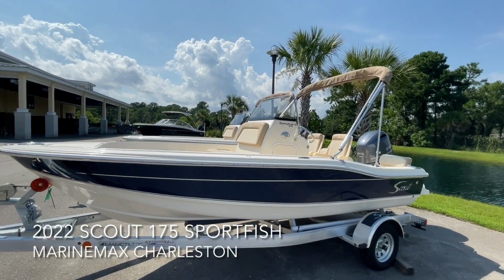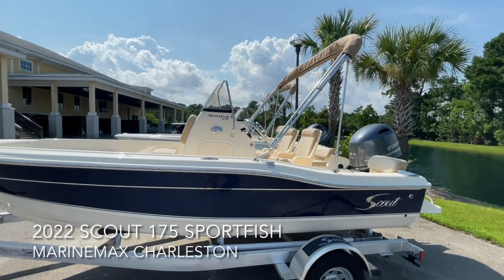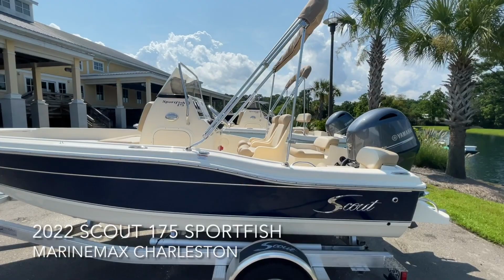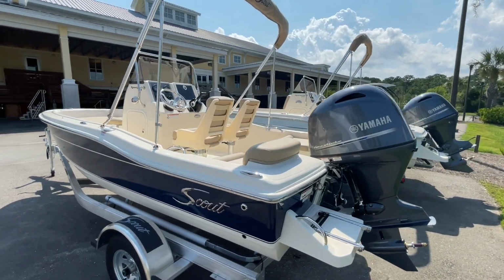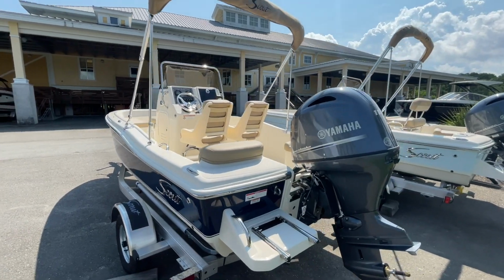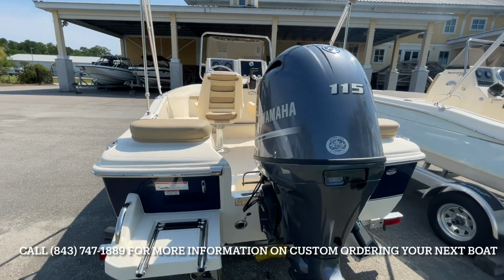2022 Scout 175 Sportfish Boat at MarineMax Charleston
Take home a piece of engineering genius: the 175 Sportfish. This stylishly-polished model delivers a vast array of fishing features, including a 94-quart removable cooler/seat with backrest, extensive bow casting platform with separate storage area, large insulated fish box, aerated live well, plenty of seating and rod holders, all in an easily trailerable package. A 10” draft brings unknown fishing spots to your fingertips and it’s backed by dependable factory-installed Yamaha power.